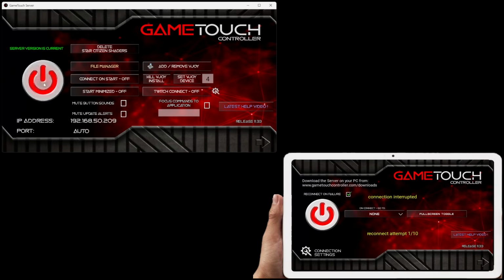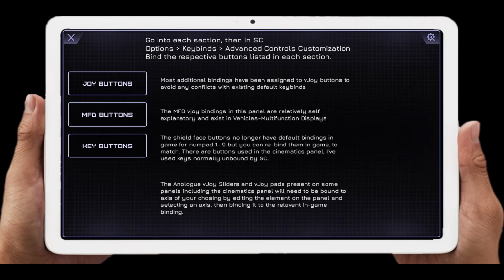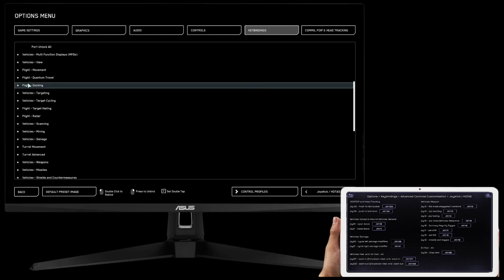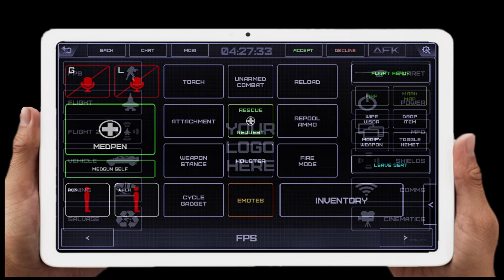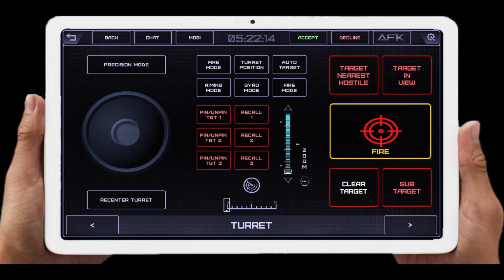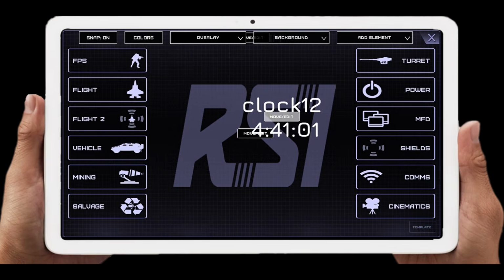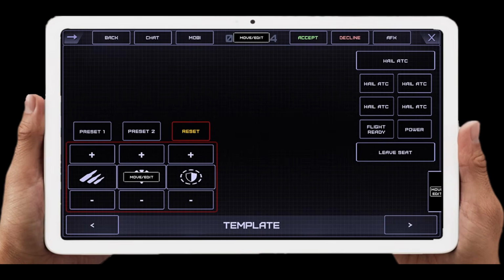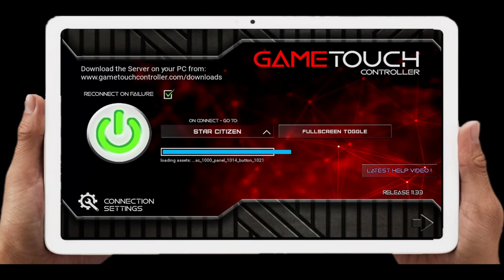Gametouch Controller update 11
Gametouch controller changes to update 11 and default space sim profile to meet Star Citizen 3.24 MFD changes. Also allows for easier creation of user profiles.
0:00 Intro
0:07 Port failure changes
2:03 Focus Application fix
2:17 Videos Links
3:00 Profile Changes - Star Citizen Bindings
12:32 New Space Sim Profile
12:41 Binding the vJoy analogue sliders/pads
16:17 Custom Graphics/text
19:27 12 hour clock
21:10 Duplication Panels
25:10 Saving/restoring commands
27:19 AFK Changes
28:41 On connect go-to reminder
29:20 Release Notes
29:39 Outro